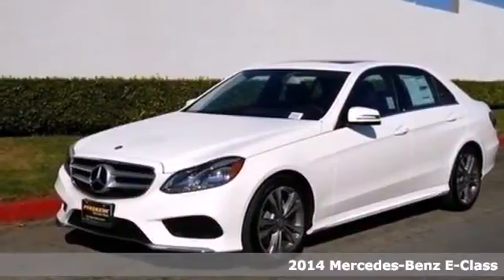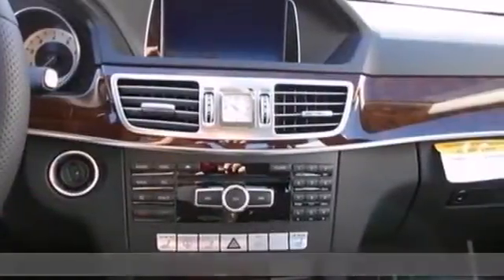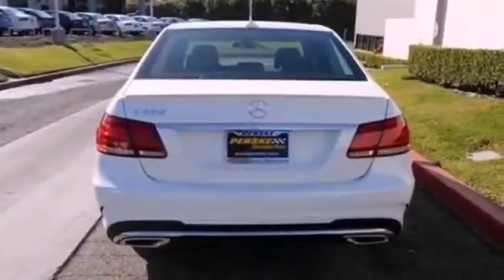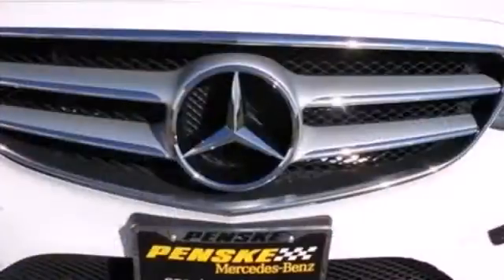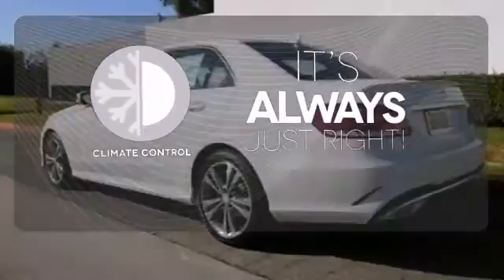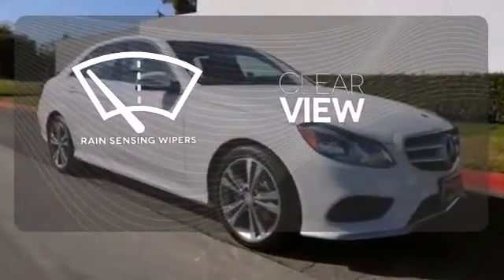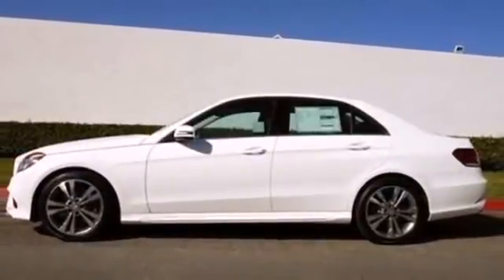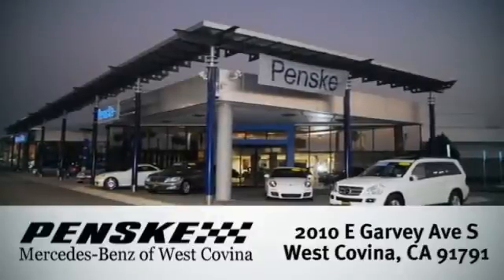2014 Mercedes Benz E Class West Covina CA El Monte, CA EB000356 360p